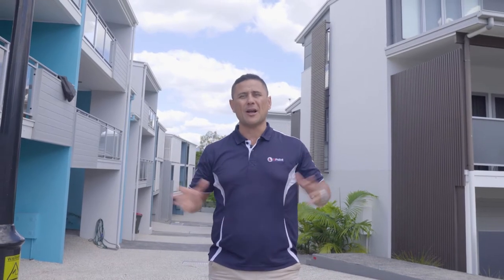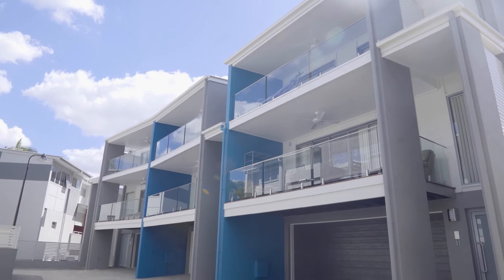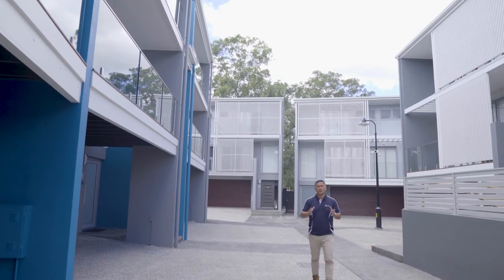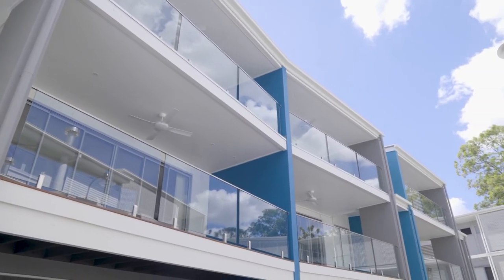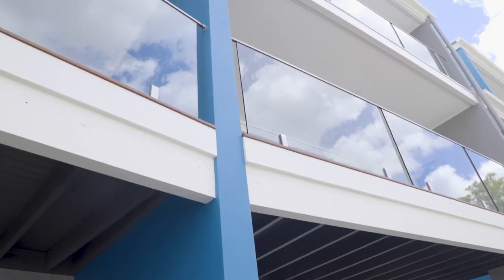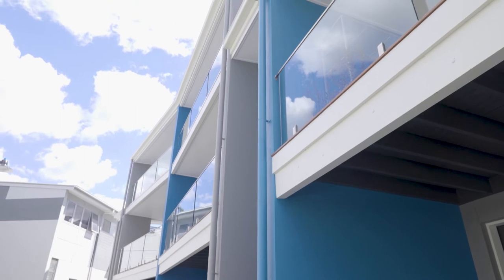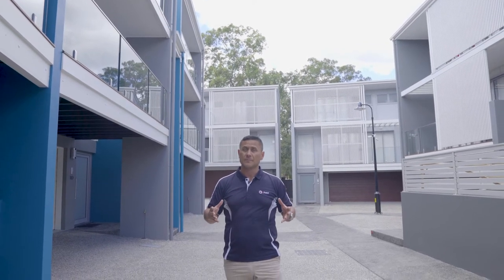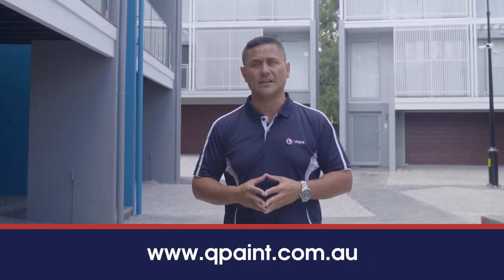QPaint | Body Corporate Painters in Alderley, QLD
See our latest body corporate project in Moran St., Alderley.

The team did a fantastic job revitalising the complex using a good combination of neutral colours and blue for highlights. As usual, the height of the property is the challenge here so we got to use our spider lift to reach those areas. Having experience in body corporate painting, we know how to execute the right process and have all the parties involved (body corp managers, real estate agents, owners, and tenants).

Our body corporate painting services include exterior building paint, interior building paint, roof paint restoration and all areas in-between.